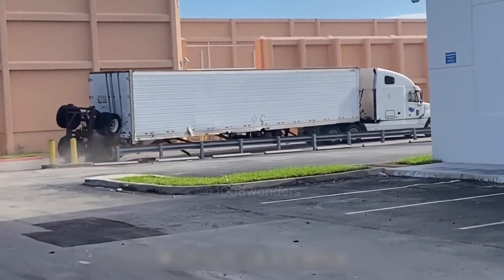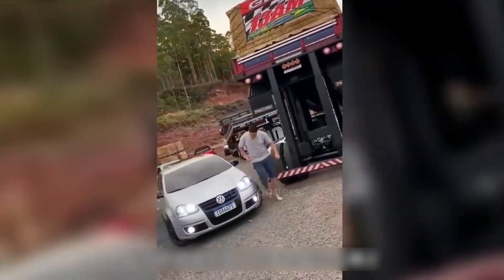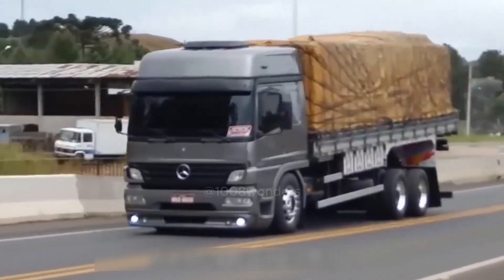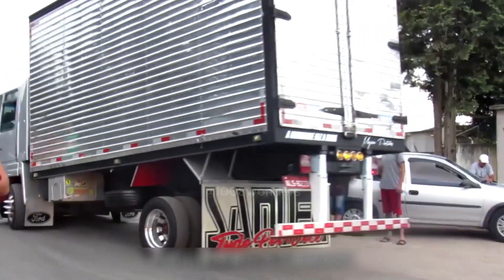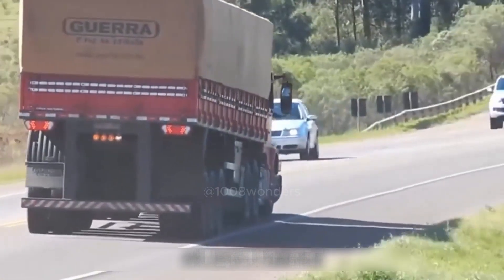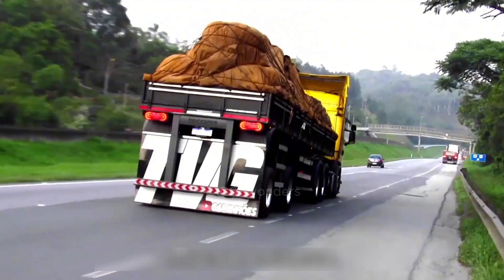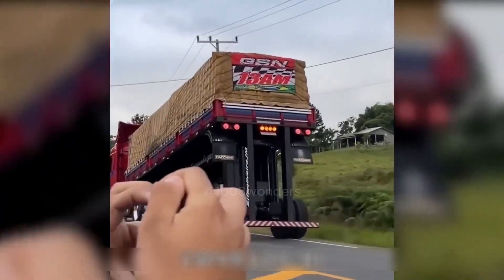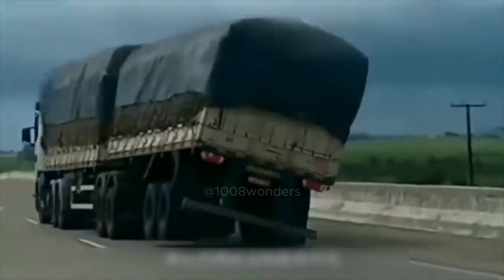🌐 1008 Wonders - Why Do Brazilian Trucks Have a Raised Rear End? 🚛🔧 2024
🚛🔧 Ever noticed that Brazilian trucks have a unique raised rear end? Discover the reasons behind this distinctive design feature and how it helps these trucks avoid tipping over during sharp turns. Dive into the engineering and safety innovations that make Brazilian truck design stand out. Watch now to uncover the practical benefits of this design and how it enhances road safety! 🌟🚚